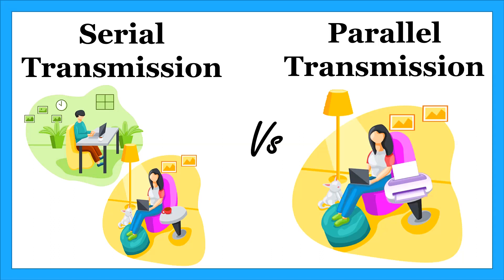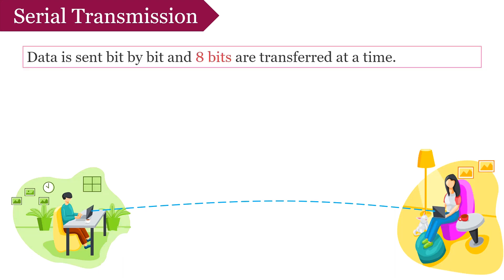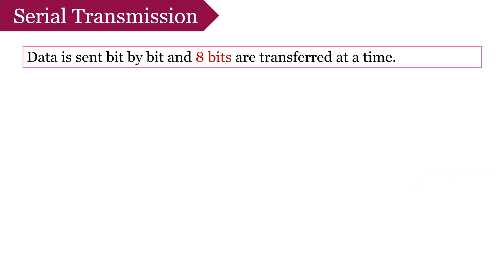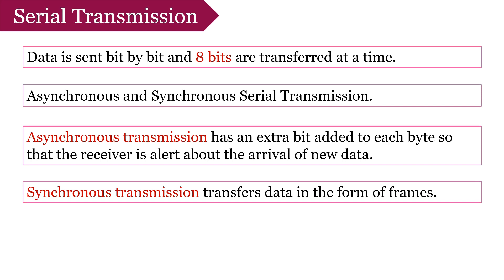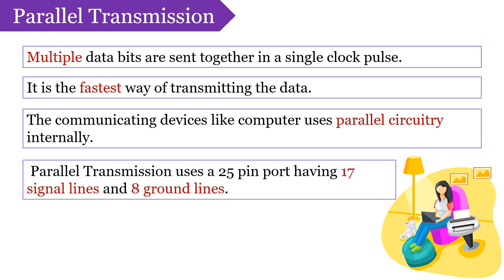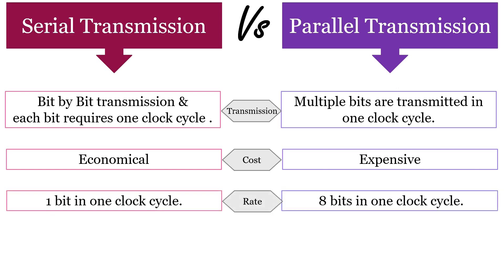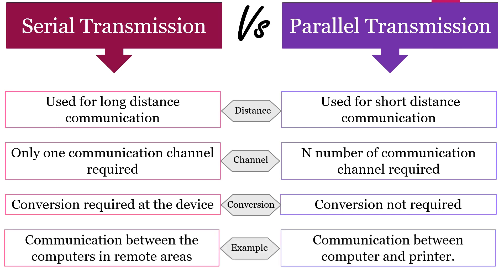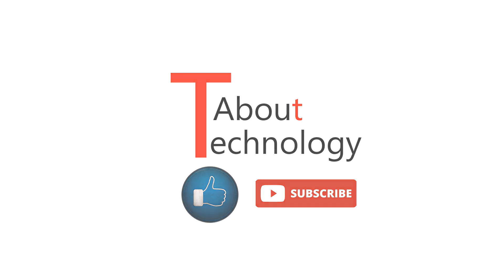Serial Vs Parallel Transmission | Definition & Comparison Chart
In this tutorial, I have explained two types of data transmission, i.e. serial data transmission and parallel data transmission. The video starts with an explanation of serial data transmission. We discuss parallel data transmission, and the video ends up with a comparison chart showing the difference between these two transmissions.